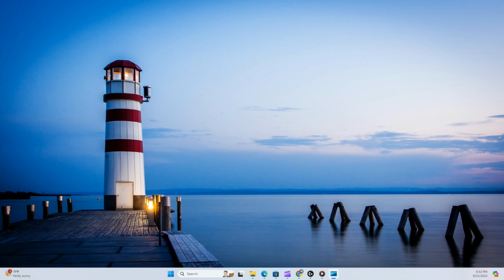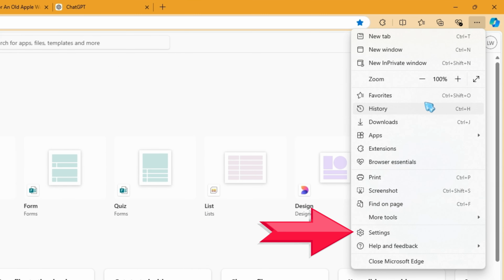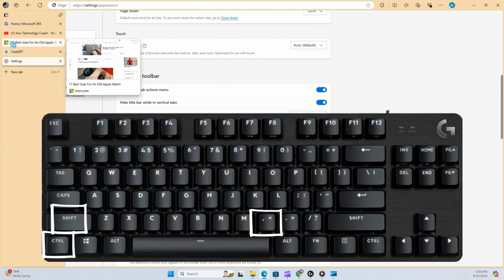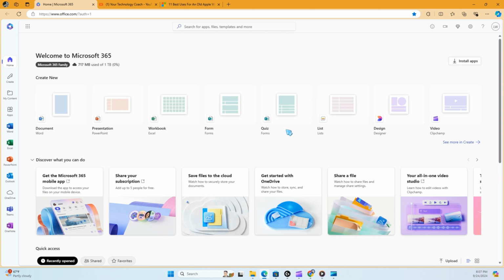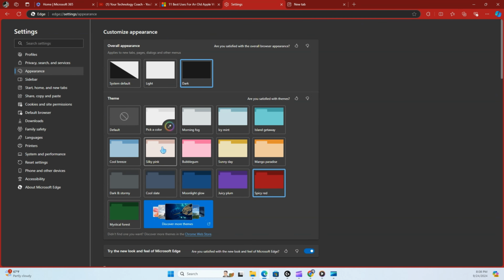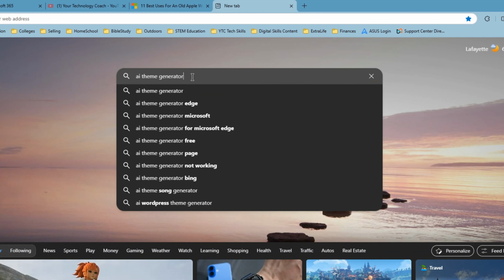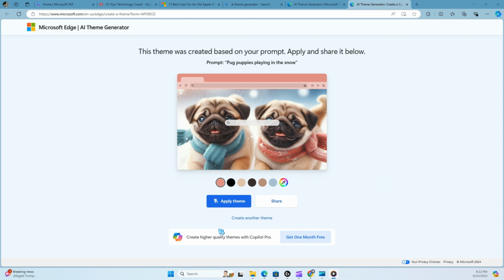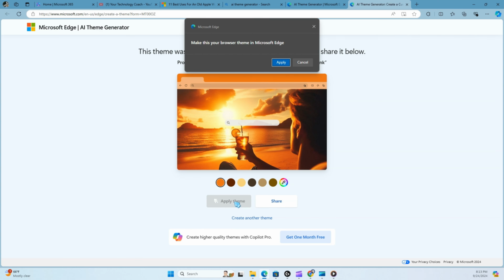This Edge Feature Will Save You Hours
Learn how to customize Microsoft Edge to boost your productivity and personalize your browsing experience. In this video, we'll show you how to change to dark mode on Microsoft Edge, giving your browser a sleek and modern look.

You'll also discover how to customize Microsoft Edge start page, making it easier to access your favorite websites and tools. With our edge browser customization tips, you can optimize your browser for better performance and efficiency.

We'll cover edge browser optimization techniques, including how to enable dark mode edge and adjust dark mode settings to suit your preferences.

By the end of this tutorial, you'll know how to personalize Microsoft Edge and take advantage of its features, such as the copilot tutorial, to enhance your browsing experience. Whether you're looking to improve your edge productivity or simply want to give your browser a fresh new look, this video will show you how to customize Microsoft Edge and make the most out of its features.